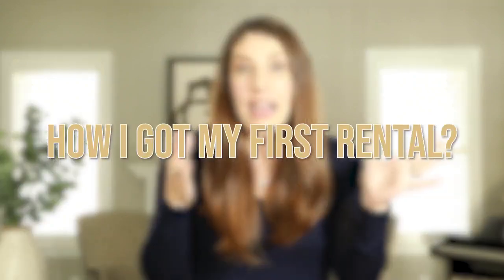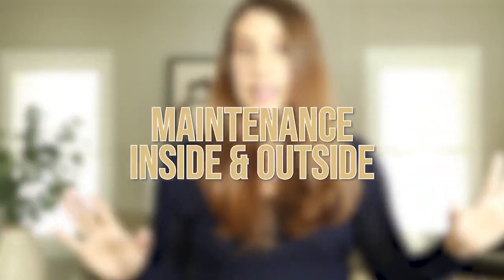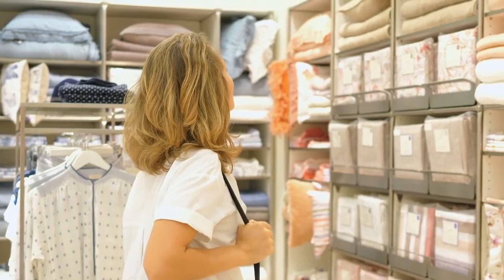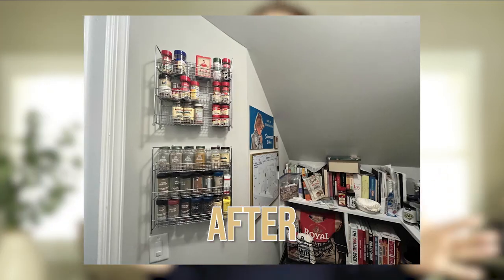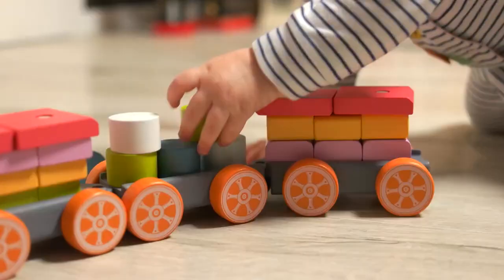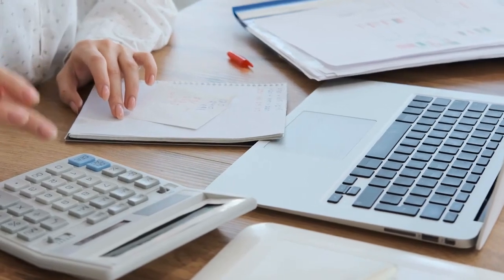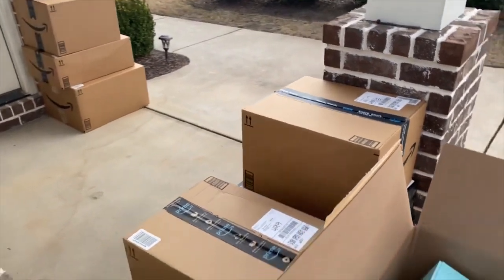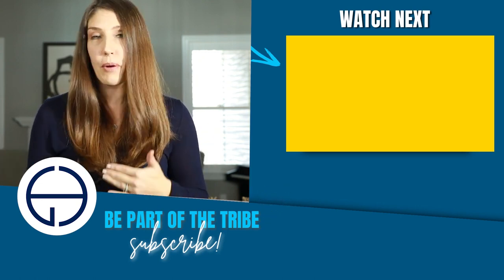How Do I Prep My House to be a MASTERS Rental!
Are you Rented for Masters? Do you live in Augusta, GA, Evans, GA or Martinez, GA and you want to RENT your house out to patrons at Augusta National for the Worlds most loved Golf Tournament? Then you are going to want to watch My Series on Masters Rentals. This is Part 3 in an ongoing series as I help Residents, Buyers and Sellers navigate and get ready to be RENTED FOR MASTERS!

Riverwatch is a residential & commercial real estate group dedicated to people & businesses moving to the Southeast who are looking for properties, interested in restoring buildings & revitalizing culture through film & arts. *Riverwatch has a soft spot for Women Run Businesses. On our channel, learn how to buy and sell your house, your commercial building and catch event highlights, behind-the-scenes videos on the South too. Come visit us in Augusta soon, but in the meantime, stop by RiverwatchGroup.com and GreaterAugustaProperties.com to say hello!
Want some REAL HELP? 😁

We can help you make a smooth Sale or Move to Augusta, GA 🍑
Riverwatch Group @ Summer House Realty
Kimberly Lahodny | REALTOR®
GALic. #405171 | SCLic. #122859